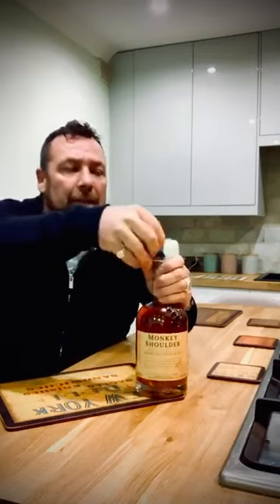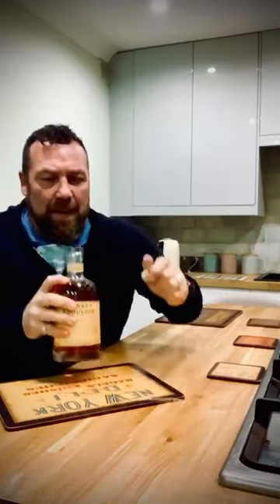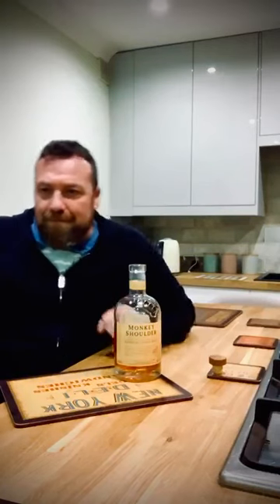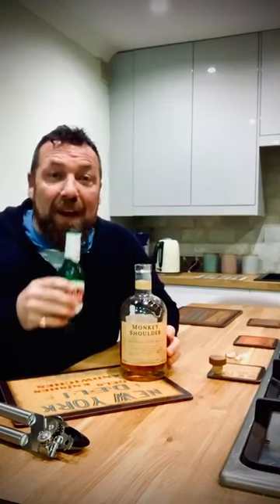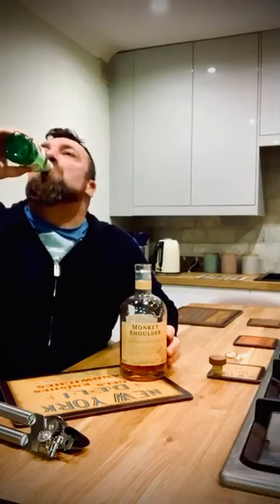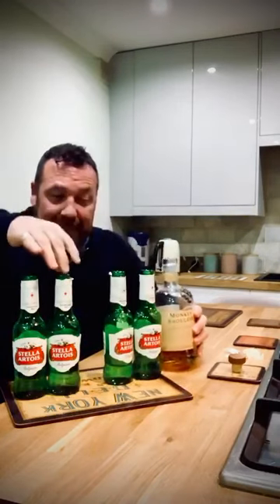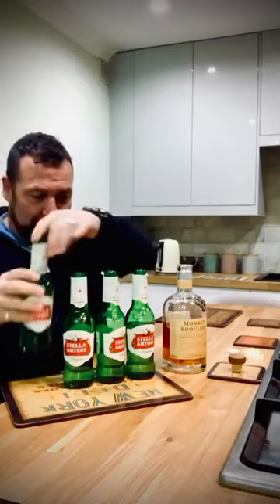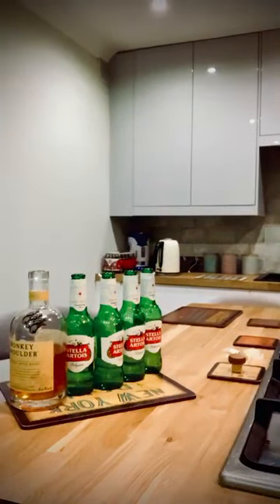Lesson 2 Music